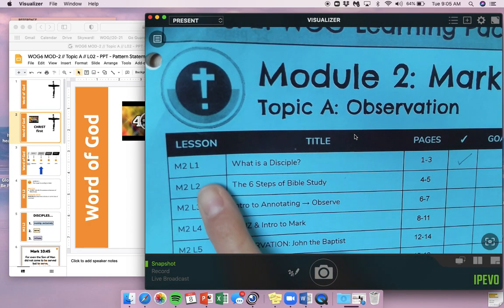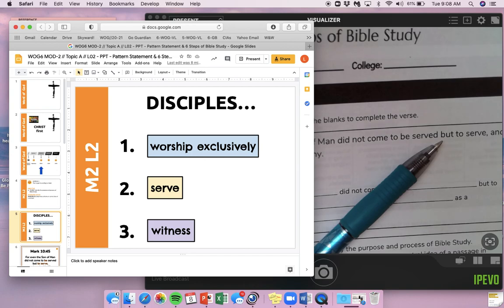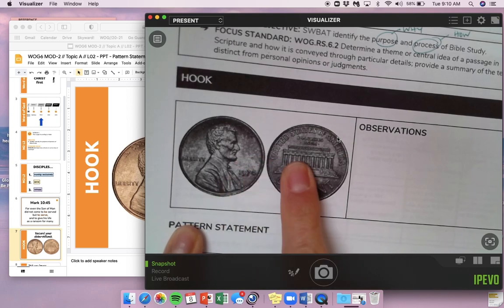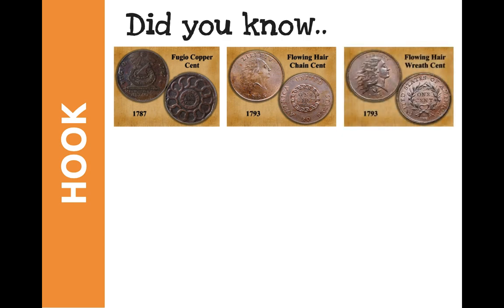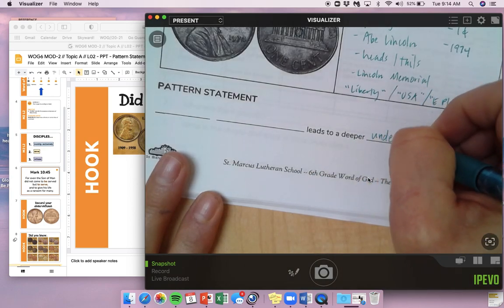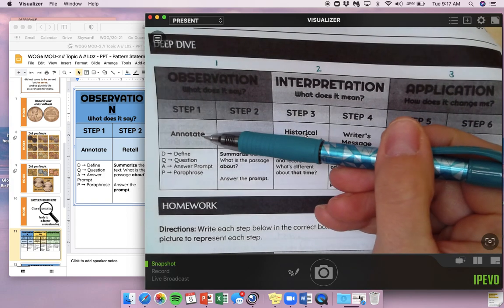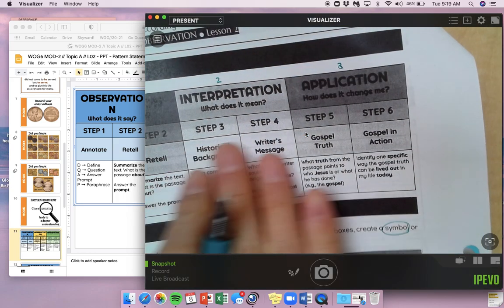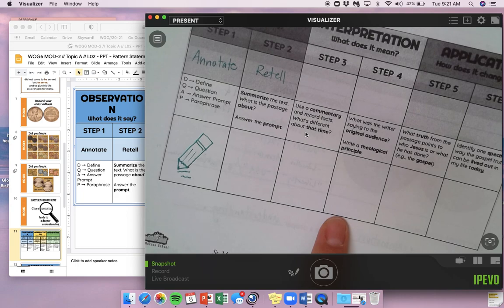WOG M2 L2